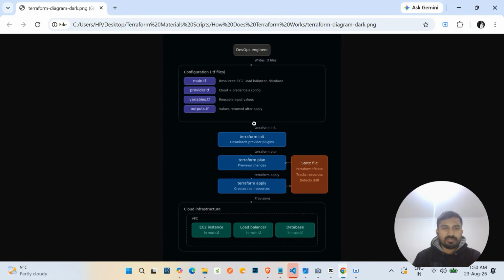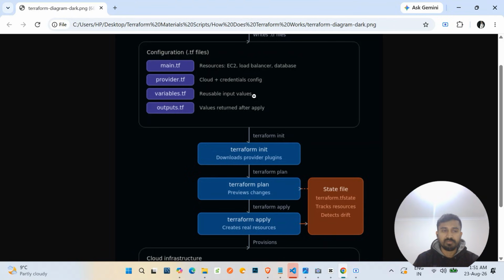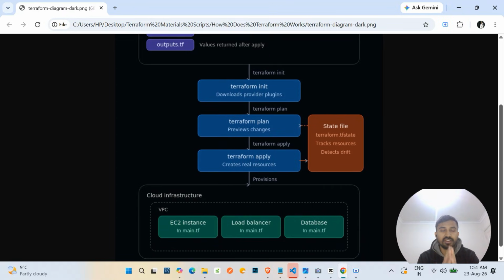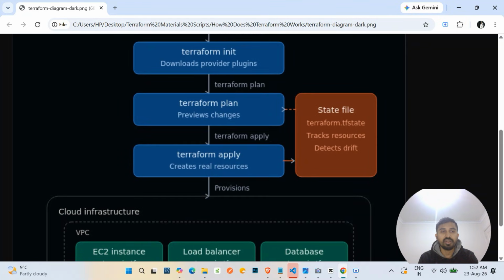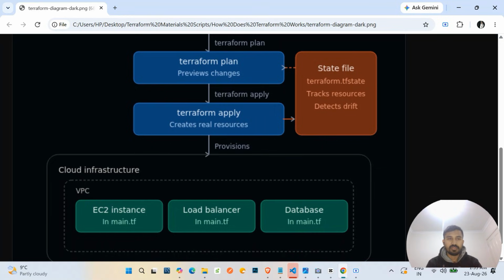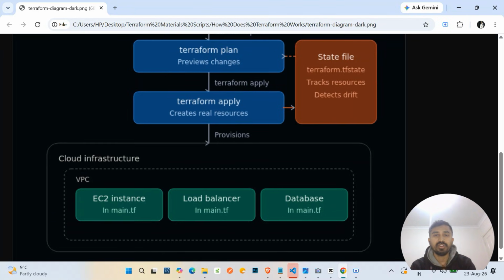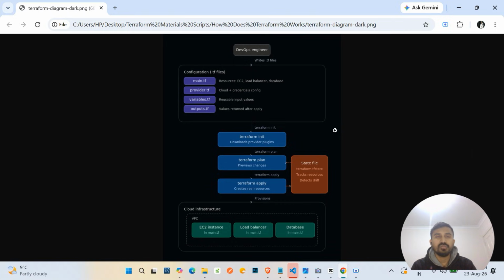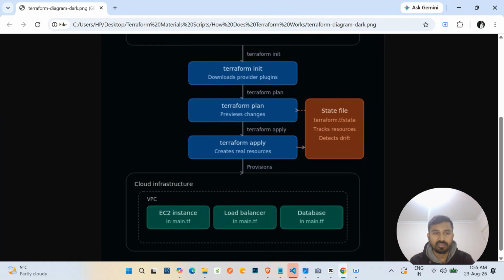Terraform on AWS - How Does Terraform Works Ep 02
Learn how Terraform works step-by-step — from writing .tf config files to deploying real AWS infrastructure (EC2, Load Balancer, Database) inside a VPC. A beginner-friendly breakdown of Infrastructure as Code!